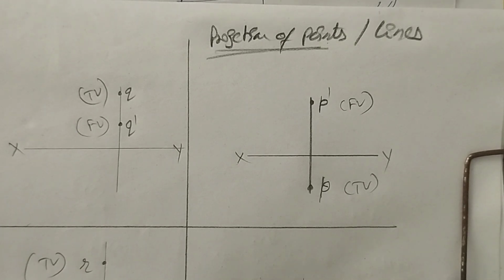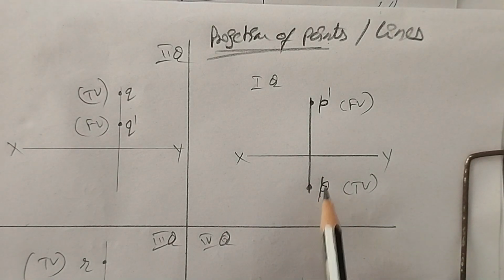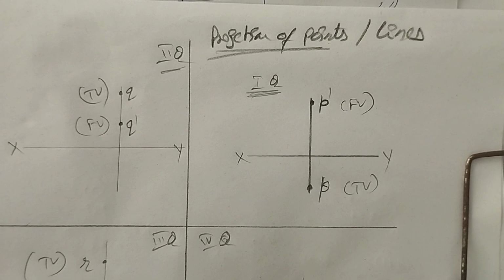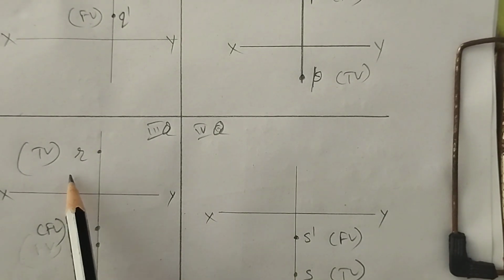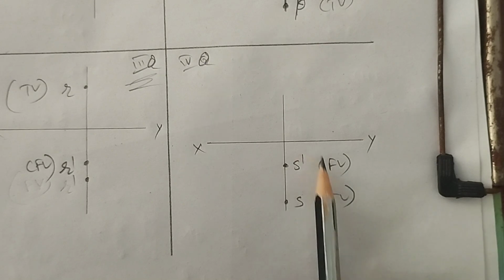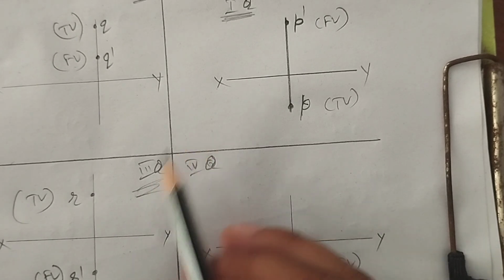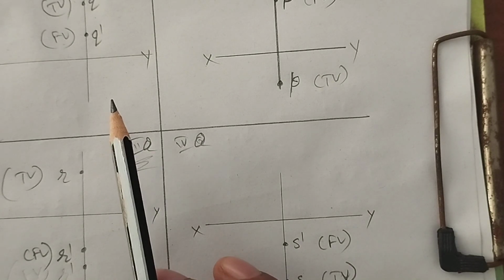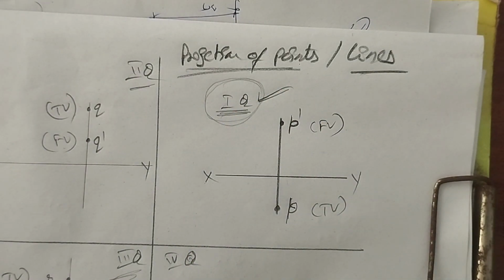Front view and Top view of Points in various Quadrants.